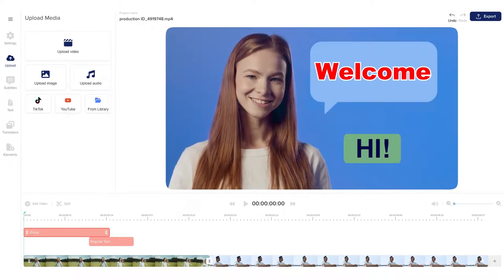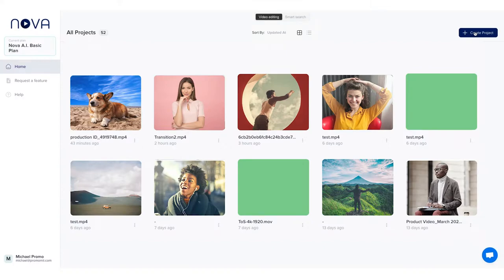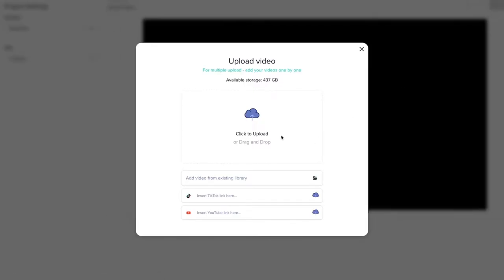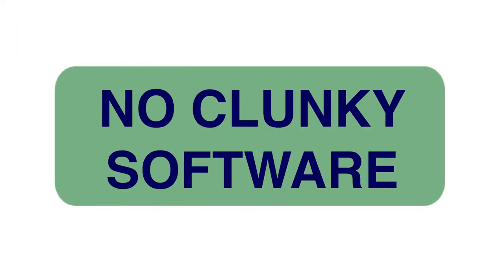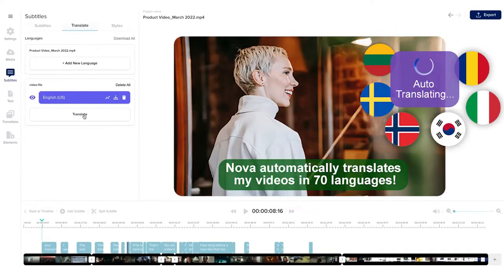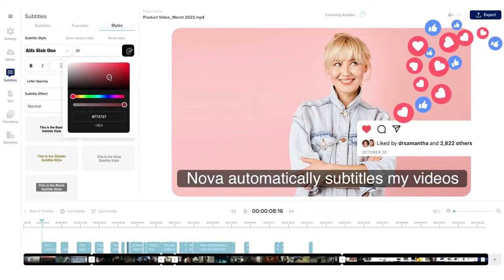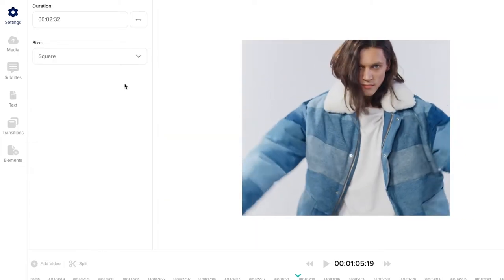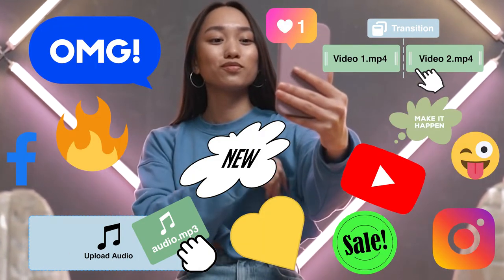Nova A.I. Online Video Editor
Nova is an A.I. powered, online video editor including auto subtitling, translation and transcription. Instantly resize your video for any digital platform, add transitions, CTAs, and more. Super easy to use, save loads of time, no installation needed.